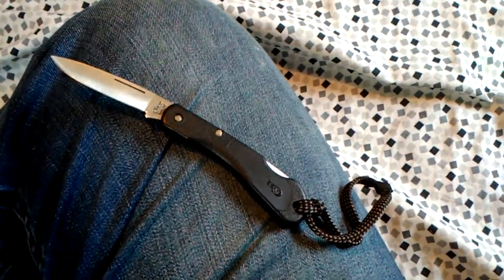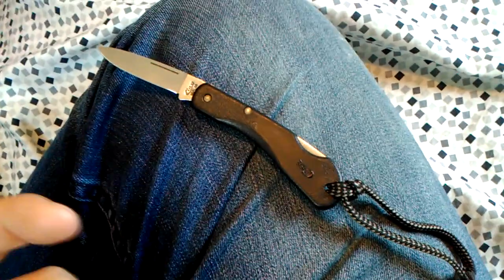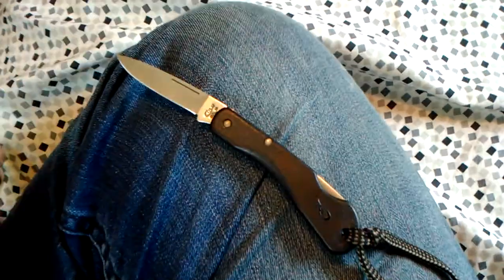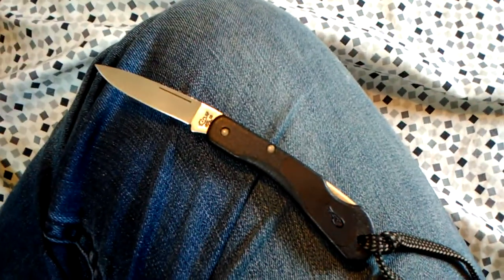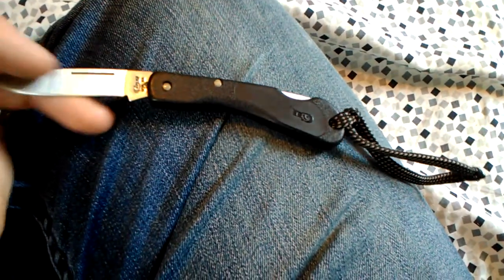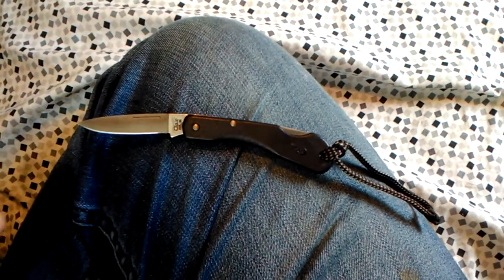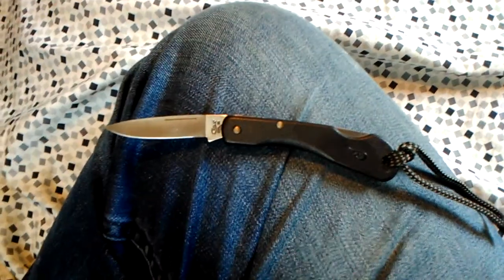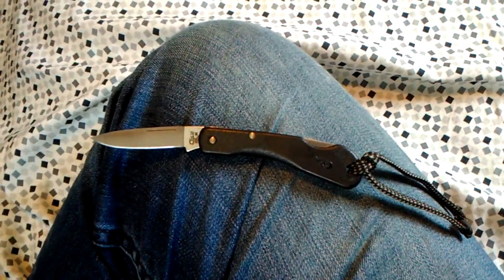Case mini blackhorn review